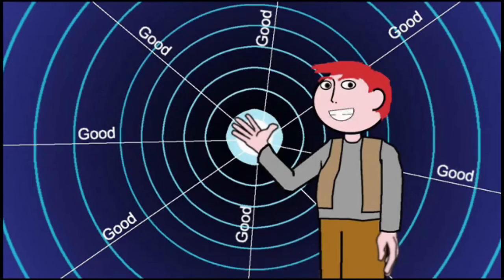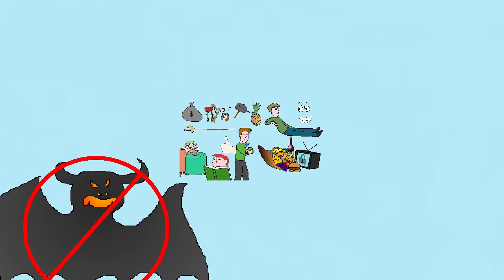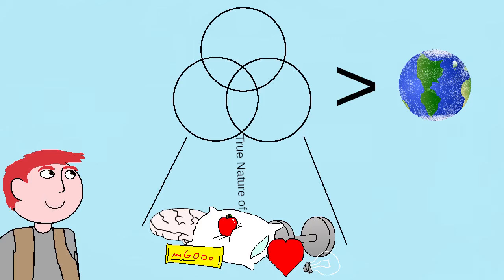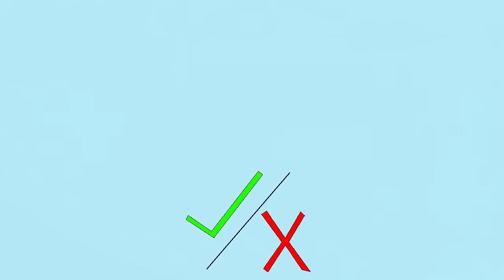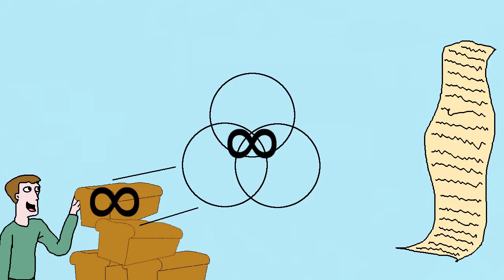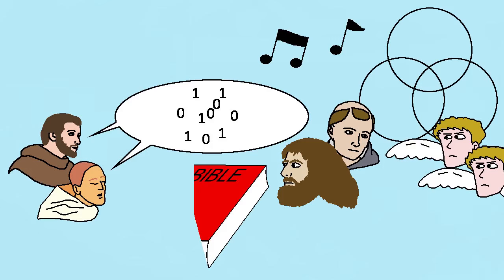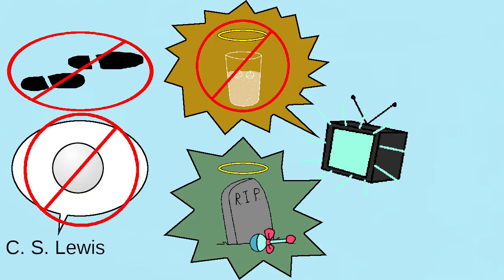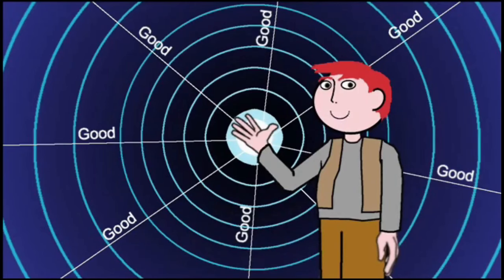Why Should We Believe That God is the Source of All Goodness?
What is perfection?  What is God's moral perfection?  What does God's creation of the universe prove about his ability to produce good things?